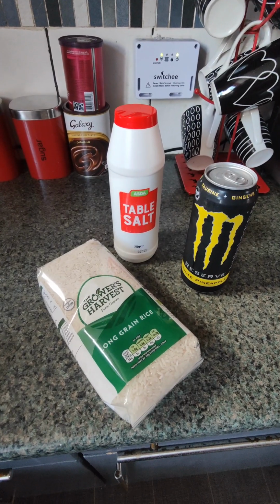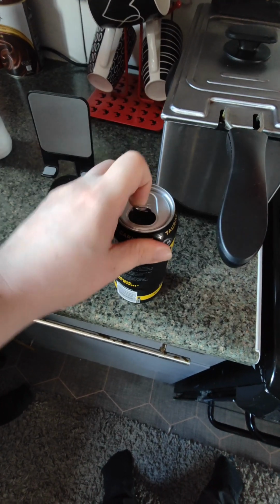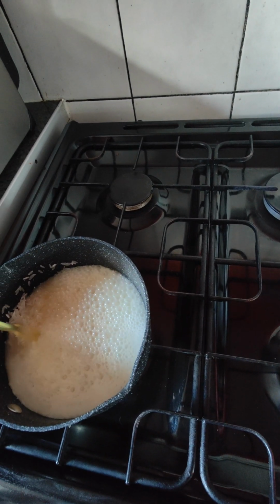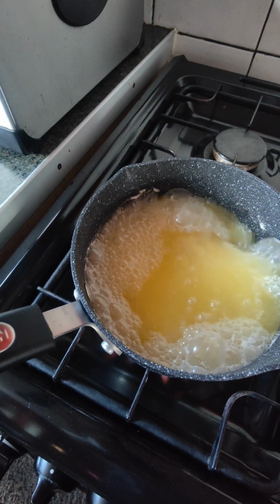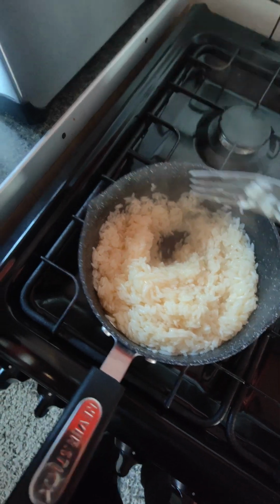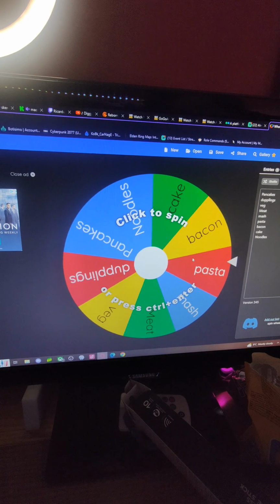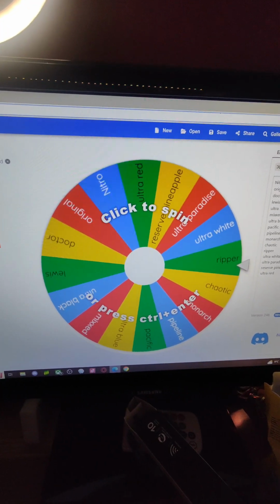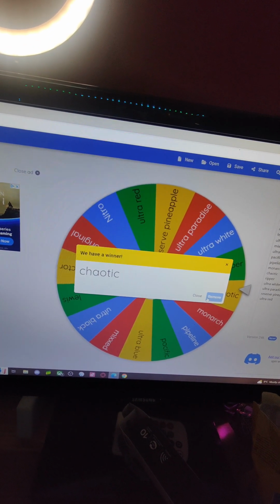2nd week of cooking with monster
2nd week of cooking with monster and today's is reserve white pineapple with rice